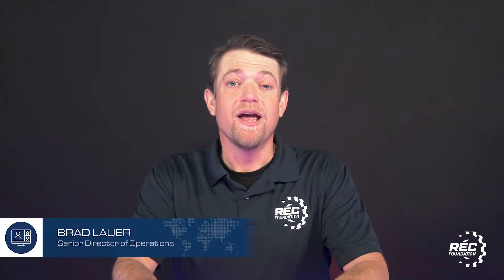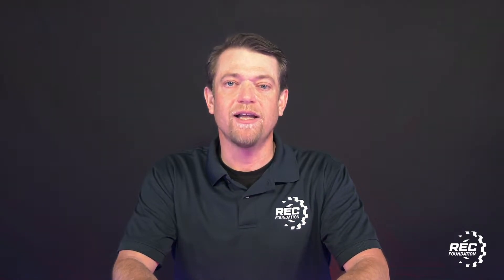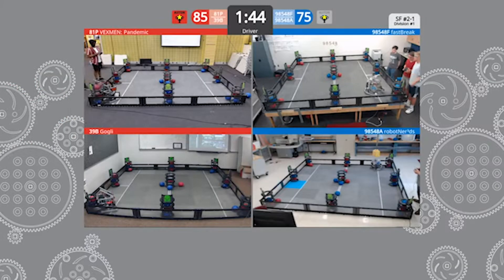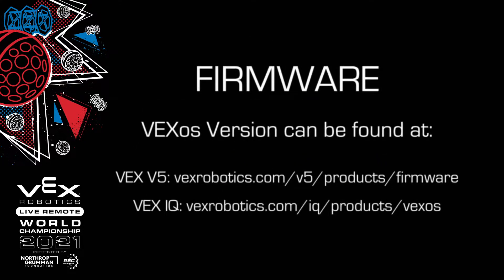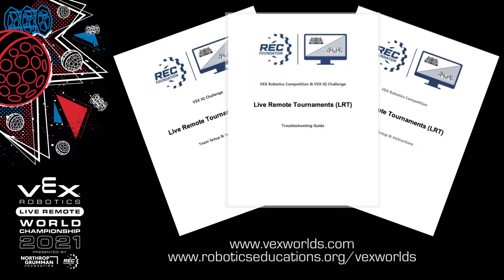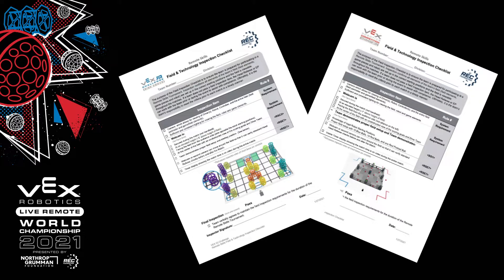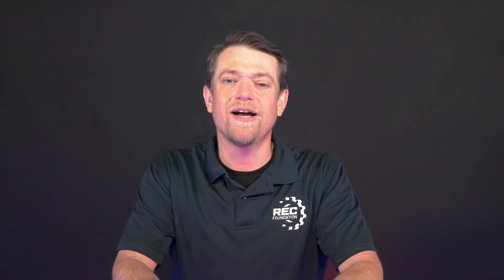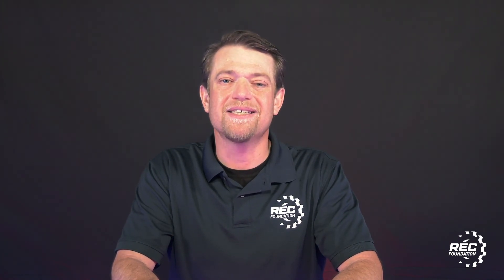LRT (Live Remote Tournament) Division: Top 10 Things to Know Before Live Remote VEX Worlds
The 2021 Live Remote VEX Robotics World Championship presented by Northrop Grumman Foundation is coming soon, and we want you to be prepared with everything you need to have the best experience possible as you compete in the Live Remote Tournament division. Watch this video to get prepped with the Top 10 Things to Know Before Live Remote VEX Worlds.